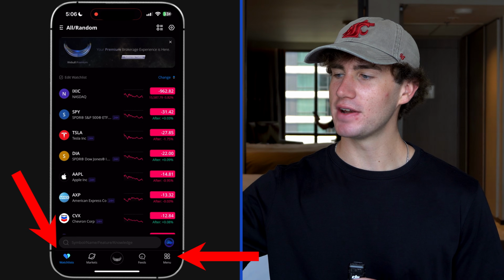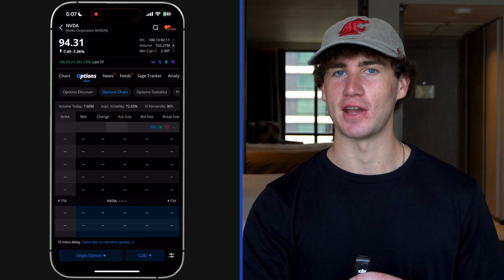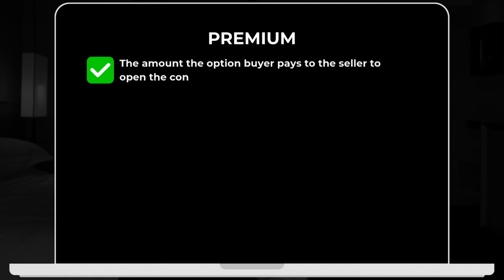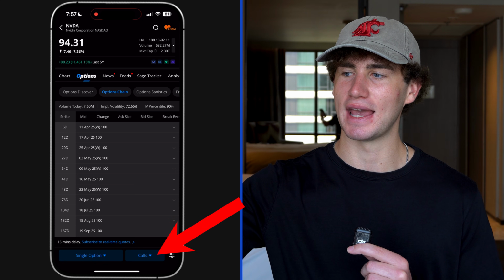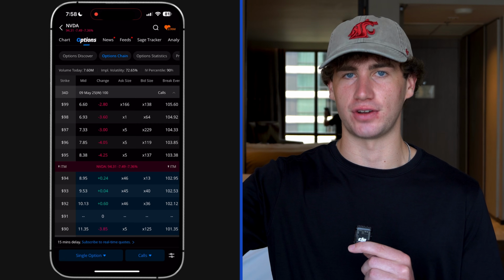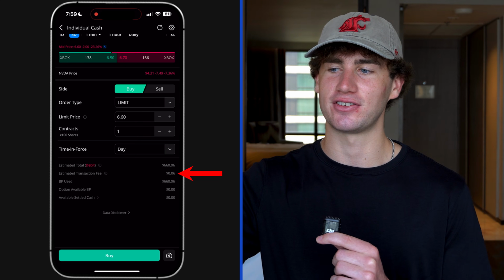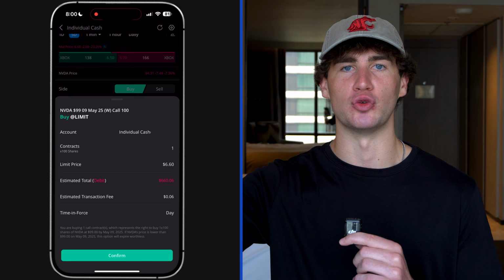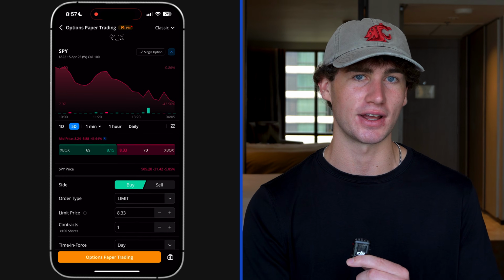Webull Options Trading for COMPLETE Beginners (Easy Guide w/ Examples)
Webull Options Trading for COMPLETE Beginners (Get PAID to Buy Stocks)

Webull is one of the first platforms to support PDT removal.
No more $25k minimum. No more day trade limits.

*I am not a financial advisor. I am not responsible for any losses you may incur while investing/trading.

ALL LINKS
💳CREDIT CARDS💳

Earn a signup bonus w/ ANY American Express Personal or Business Credit Card:

Earn FREE Nights at Marriott w/ the American Express Marriott Bonvoy Business Credit Card:

💰INVESTING💰

Get up to $1,000 in Nvidia Stock + an 8.1% interest rate on your cash w/ Moomoo:

📸 MY EQUIPMENT 👨‍💻